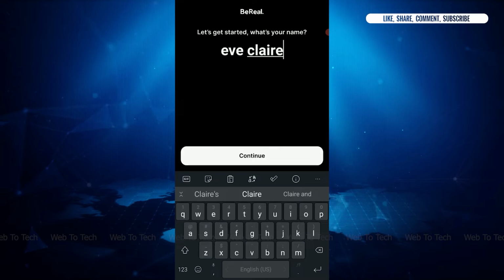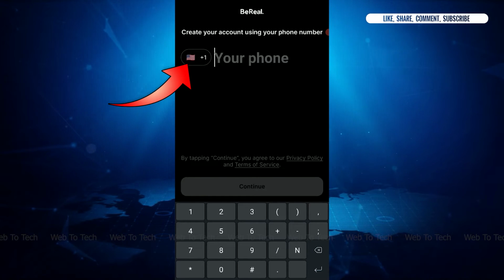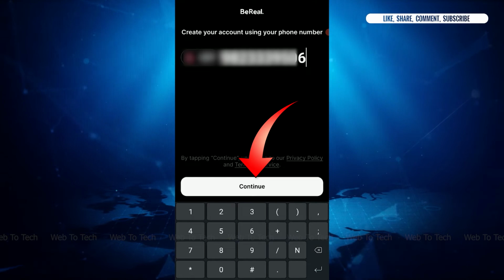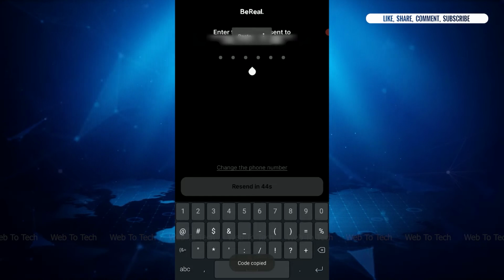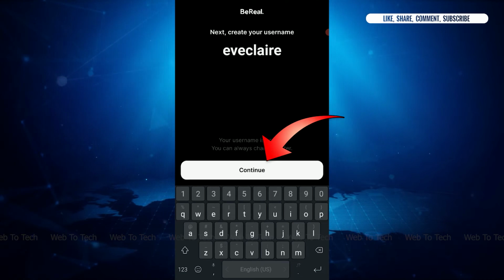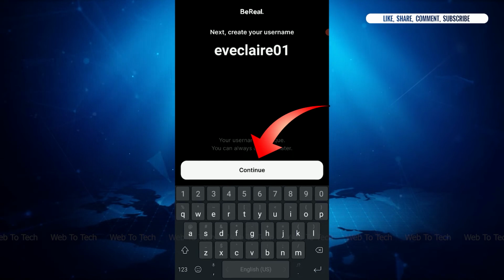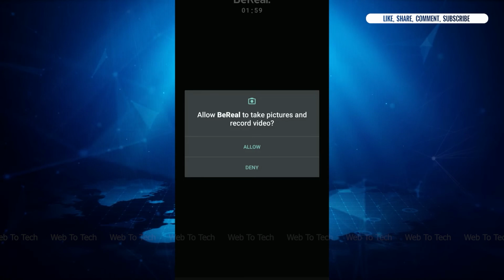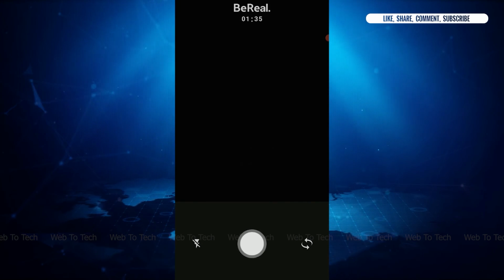How To Create BeReal Account | Sign Up BeReal | Bereal App Tutorial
How To Create BeReal Account | Sign Up BeReal | Bereal Account Sign Up | Bereal App Tutorial Video | Web To Tech

Bereal is a social media app, it is a french app released in 2020.Where you can share one post per day to show what you are doing in real time. Bereal is free social media application available for both Android and IOS. To create an account on Bereal, please follow the steps shows in given video.